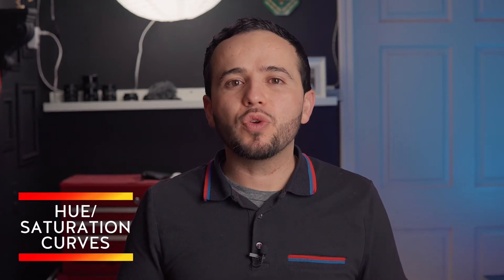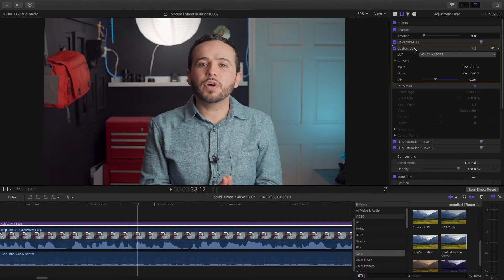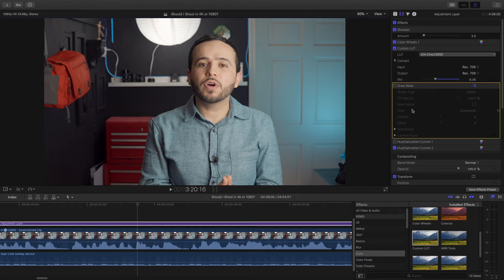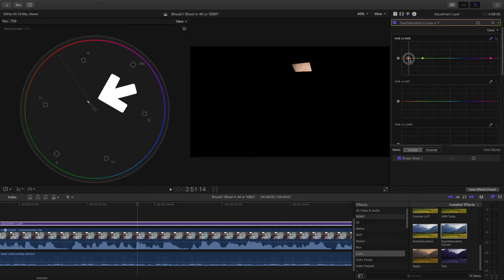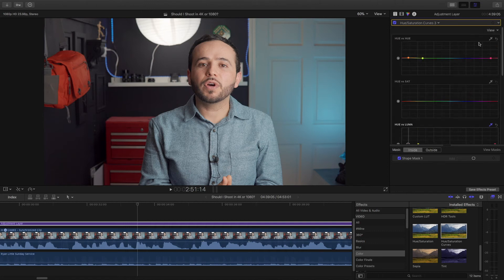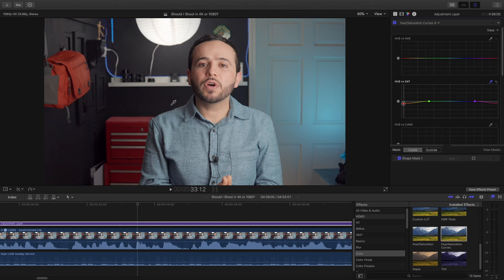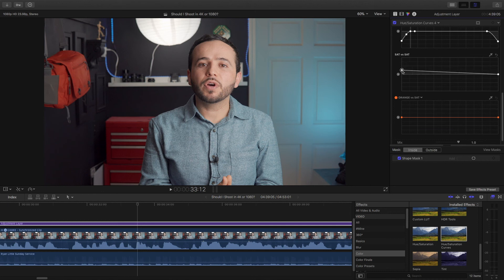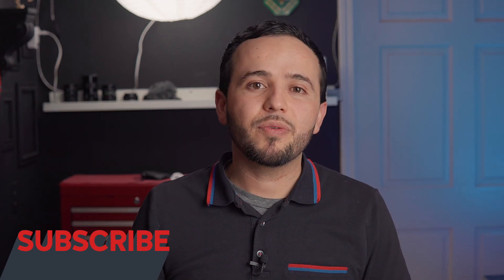Hue/Saturation Curves: Final Cut Pro X 10.4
How to Color Grade with Hue/Saturation Curves in Final Cut Pro X 10.4. Adjust specific hues and colors in your videos. Also, I show you how to add a Custom LUT and apply shape masks.

Here is how I primarily use the Hue/Sat Curves:

Hue vs. Hue
- Change the hue of a color

Hue vs. Sat
- How Saturated you want the color to be

Hue vs. Luma
- Bring out the bronze in the skin tones
- Change the Luminance of a color

Luma vs. Sat:
- Remove color casts in the shadows and highlights
- Desaturate shadows and highlights

Sat vs. Sat
- Balance out the Saturation of the overall image
- The left hand side is the least saturated
- The right hand side is the most saturated

To install it:
Go to Movies - Motion Templates - Titles. Then Create a folder called Adjustment Layer. Then, Drop in the Adjustment layer download I provided.

When you go back into FCPX, the Adjustment Layer should be under the Titles Library.